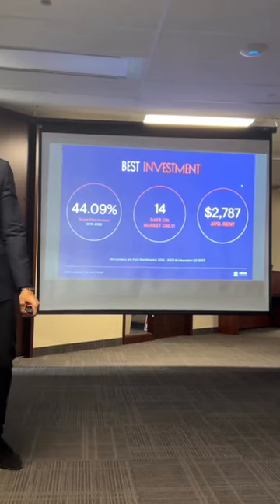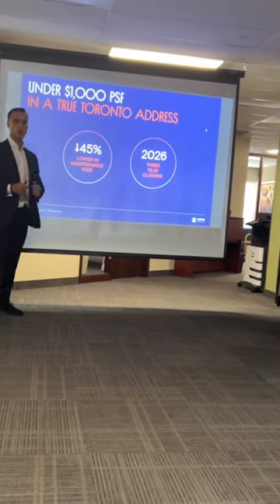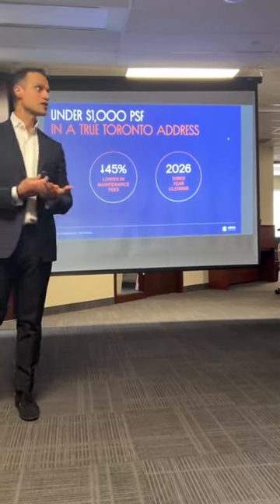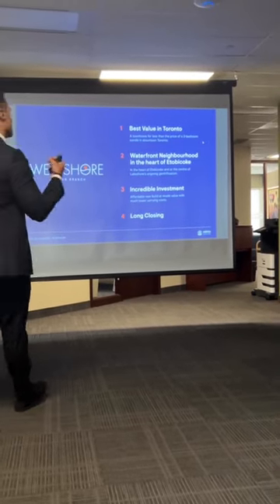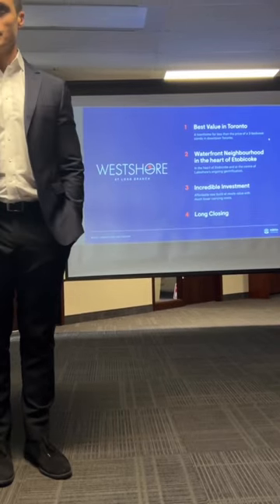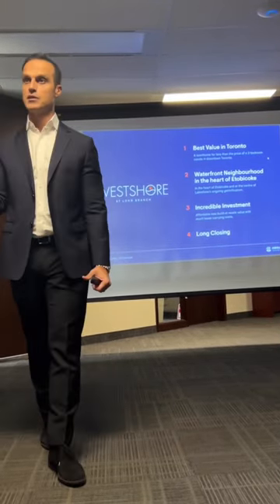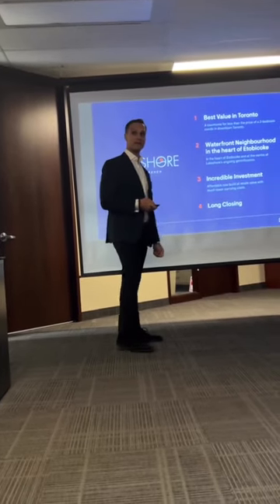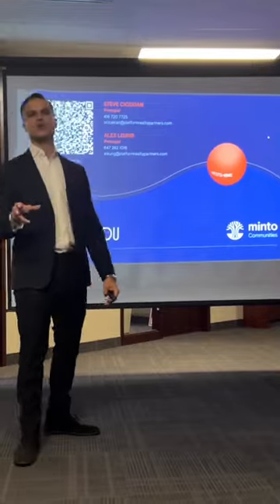🌊 Embrace Lakefront Living! Introducing 𝐖𝐞𝐬𝐭𝐬𝐡𝐨𝐫𝐞 𝐚𝐭 𝐋𝐨𝐧𝐠 𝐁𝐫𝐚𝐧𝐜𝐡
Community of Townhomes Coming soon to Lake Shore Blvd W and Thirty-Fifth St. Your gateway to style and comfort is just moments from Lake Ontario's shores. Westshore at Long Branch, nestled in South Etobicoke, brings you the serenity of lakeside living with downtown Toronto at your doorstep. Commute hassle-free via streetcars and GO trains, and savor local delights from cozy cafes to lush parks.

📍LakeShore Blvd W & Thirty Fifth St), Toronto
✅485 residential units (450 stacked + 35 traditional towns)
✅Development Team: Minto Group
✅VIP Launch: Early Oct, 2023

Dan Mehta | REALTOR®
🏢 Save Max Real Estate Brokerage